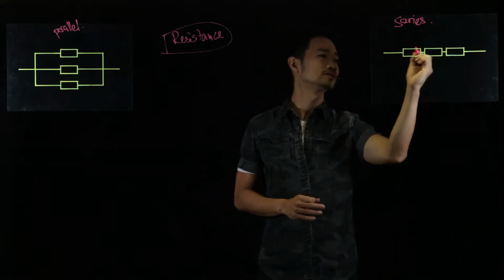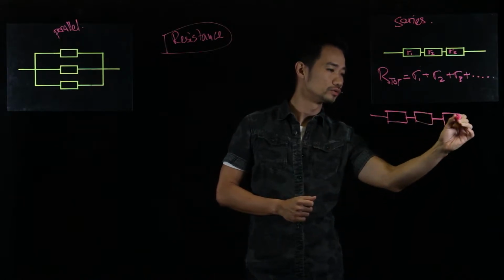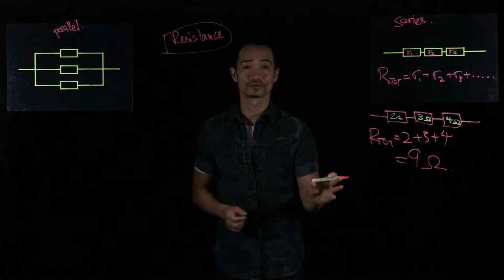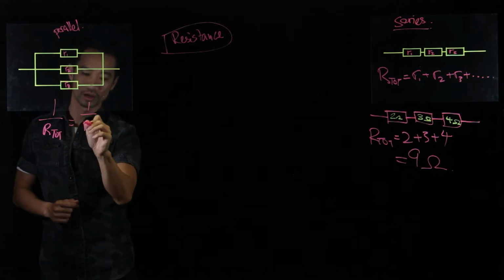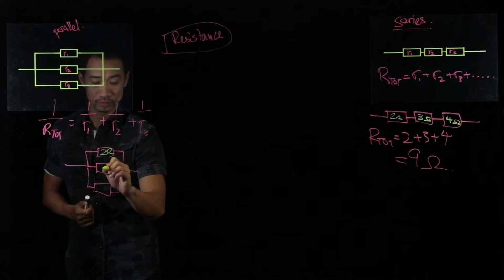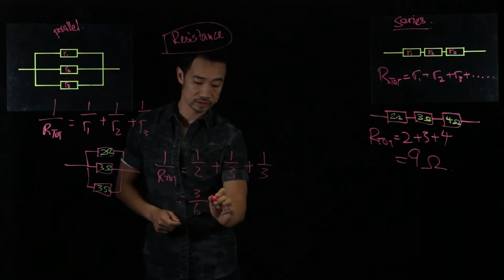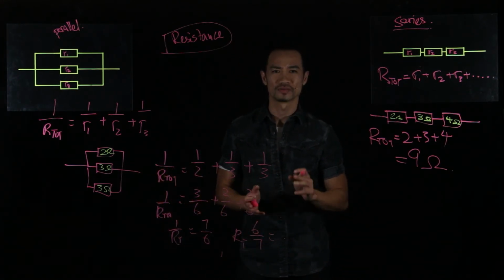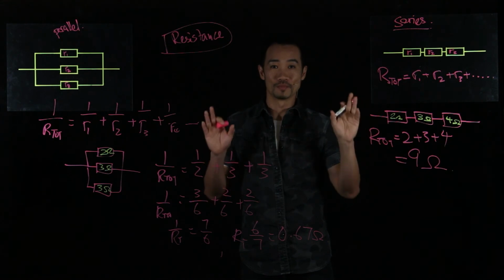Resistance in Series and Parallel Circuits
In this video, students will learn how to calculate resistance in both Series circuit and Parallel circuit.